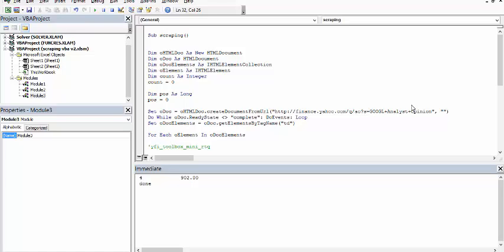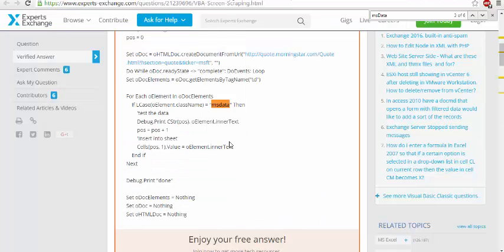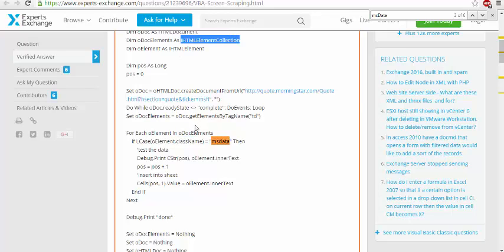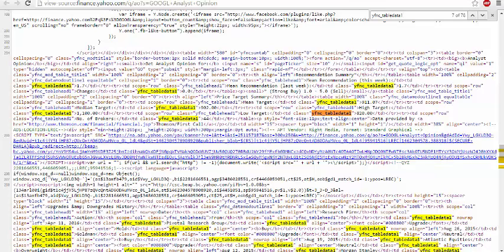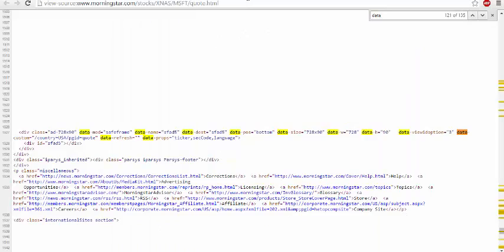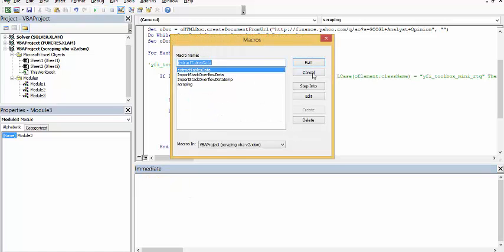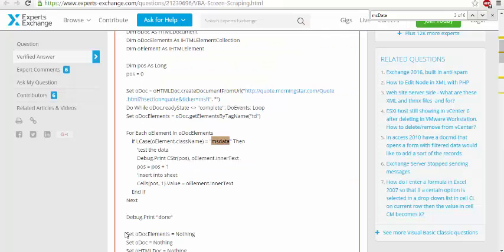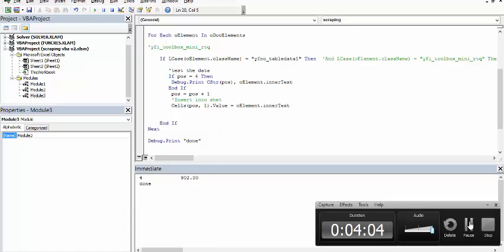Scraping Consensus Price using Yahoo Finance